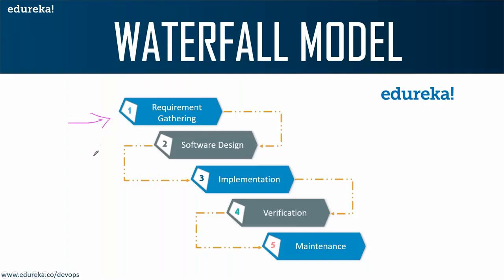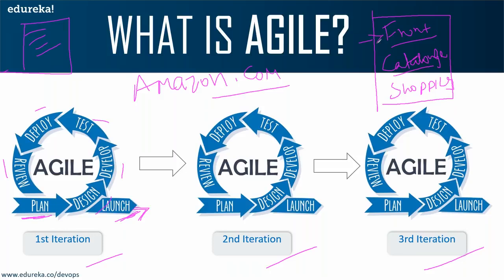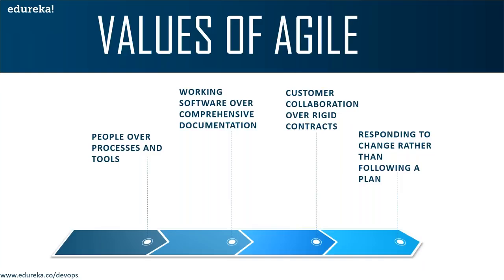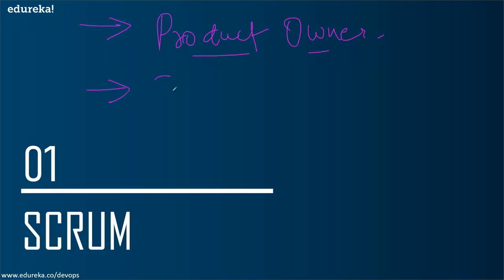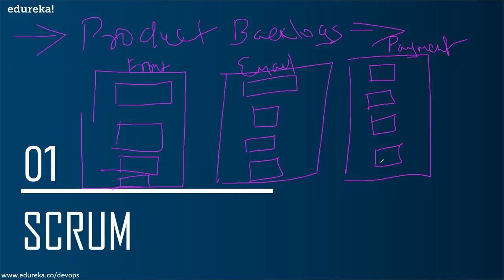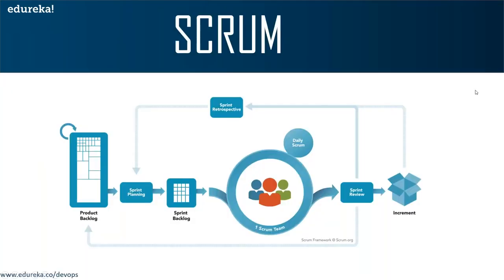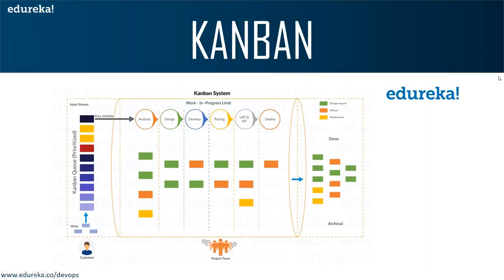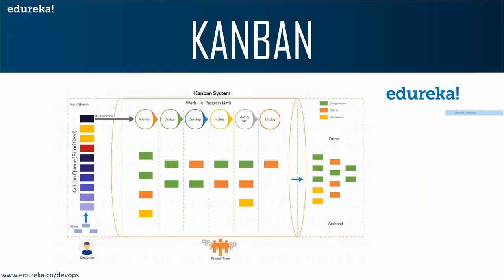What is Agile Agile Methodology Agile Frameworks Scrum, Kanban, Lean, XP, Crystal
1. In this informative video, we delve into the concept of Agile methodology, exploring its significance in modern project management. We will discuss various Agile frameworks, including Scrum, Kanban, Lean, XP, and Crystal, highlighting their unique features and applications. Join us as we uncover how these frameworks can enhance team collaboration and improve project outcomes.

2. This video provides a comprehensive overview of Agile methodology, a pivotal approach in the realm of project management. We will examine the different Agile frameworks such as Scrum, Kanban, Lean, XP, and Crystal, detailing their principles and how they can be effectively implemented in various projects. Discover the benefits of adopting Agile practices for your team and organization.

3. Join us in this engaging video as we explore the fundamentals of Agile methodology and its various frameworks. We will cover Scrum, Kanban, Lean, XP, and Crystal, discussing how each framework contributes to efficient project management and fosters a culture of continuous improvement. Learn how to leverage these methodologies to drive success in your projects.